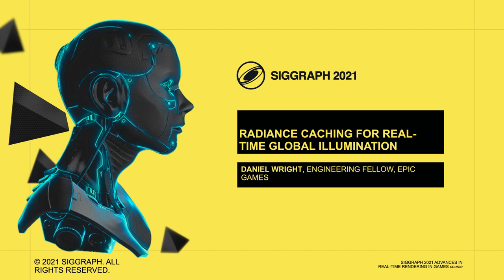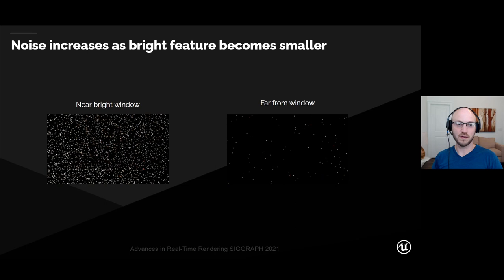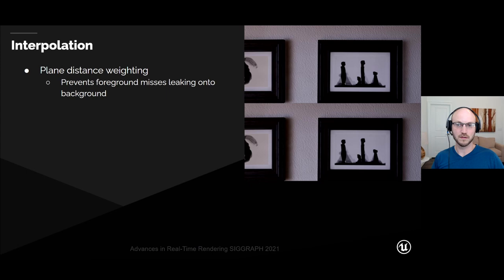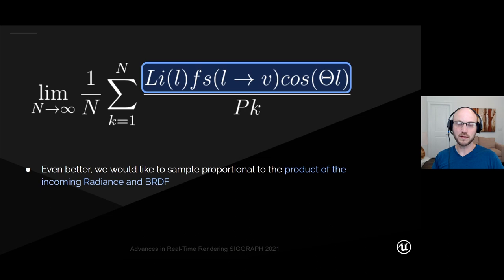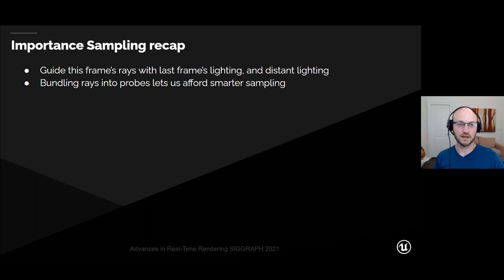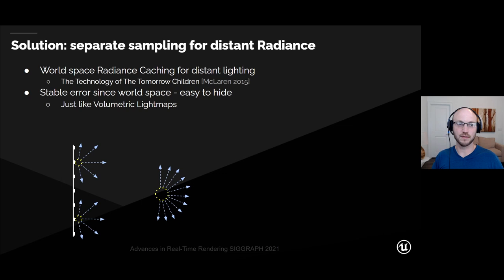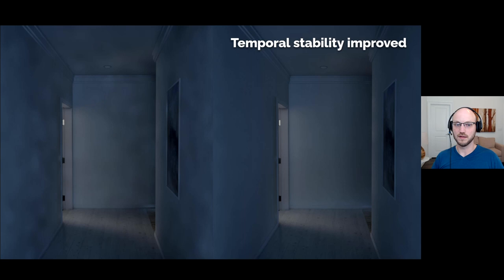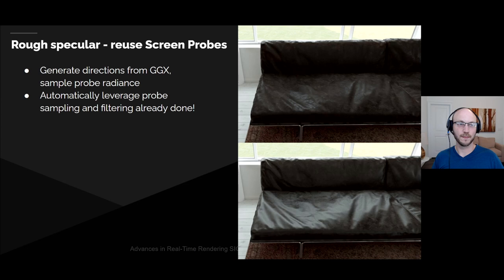Radiance Caching for Real-Time Global Illumination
This talk will present an efficient and high-quality Final Gather for fully dynamic Global Illumination with ray tracing, targeted at next generation consoles and shipping in Unreal Engine 5. Part of the SIGGRAPH 2021 Advances in Real-Time Rendering in Games course

Hardware Ray Tracing provides a new and powerful tool for real-time graphics, but current hardware can barely afford 1 ray per pixel for diffuse indirect, while Global Illumination needs hundreds of effective samples for high quality indoor lighting.  Existing approaches that rely on Irradiance Fields cannot scale up in quality, while approaches relying on a Screen Space denoiser have exorbitant costs at high resolutions.  This talk will present practical applications of Radiance Caching along with effective techniques to reduce noise and leaking.

Bio:
Daniel Wright is an Engineering Fellow in graphics at Epic Games, and Technical Director of the 'Lumen' dynamic Global Illumination and Reflections system in Unreal Engine 5.  Prior to that, he developed lighting and shadowing techniques for Unreal Engine 3 and 4 which shipped in Gears of War, Fortnite and a multitude of games licensing Unreal Engine technology.  Daniel's main passion is real-time Global Illumination.